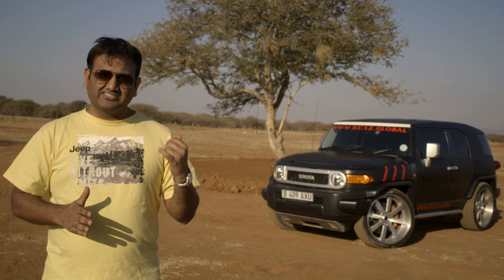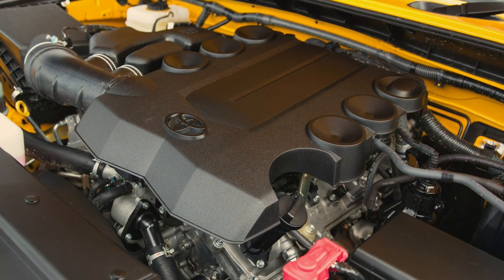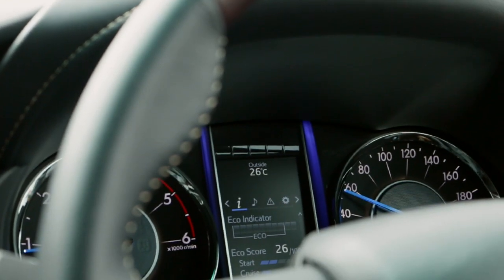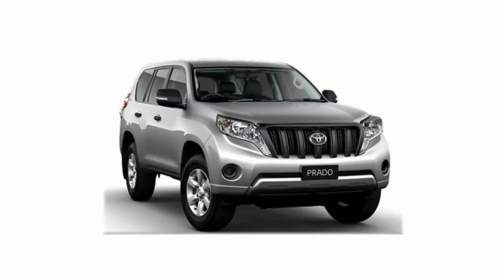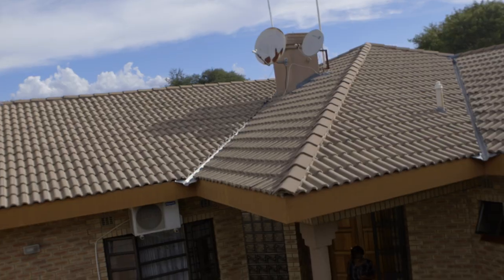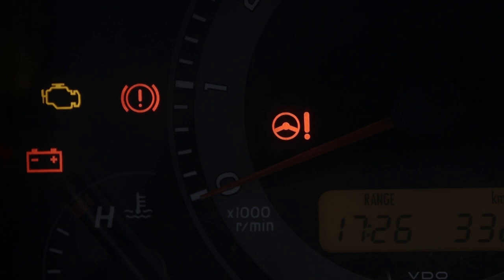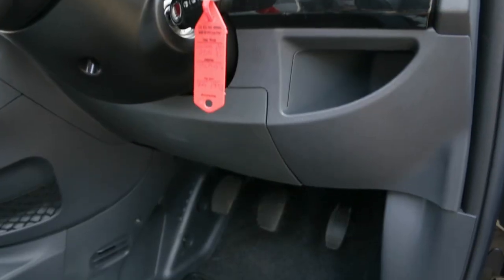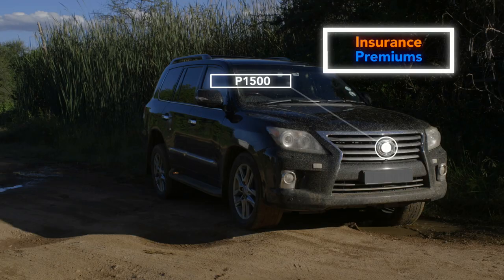Auto Spot S01E02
Botswana very own car show - S01E02